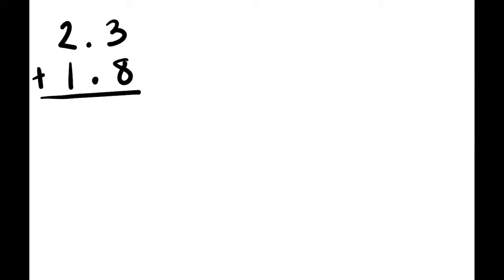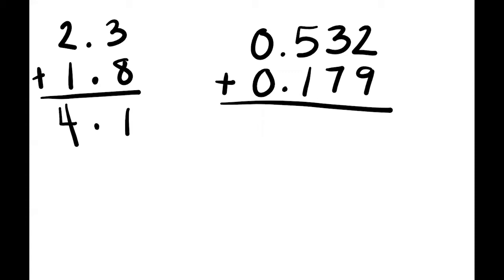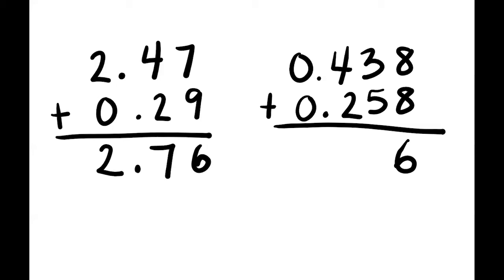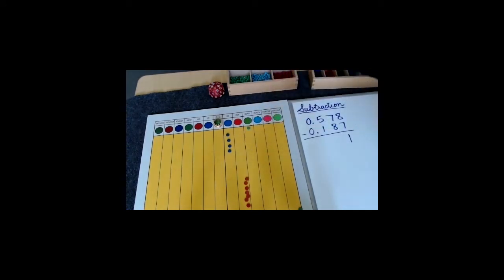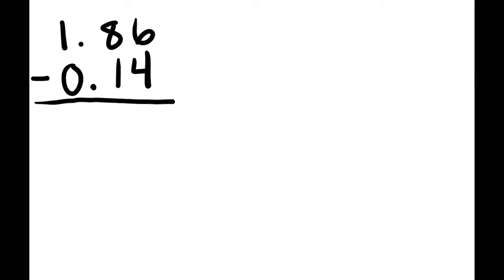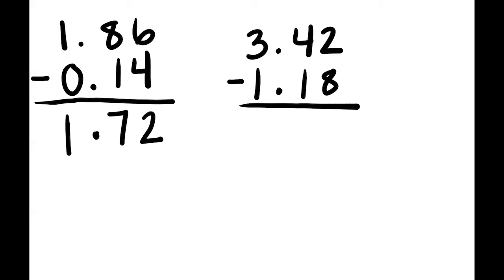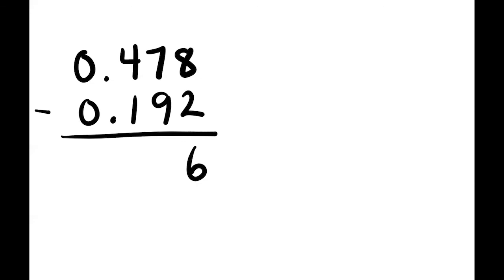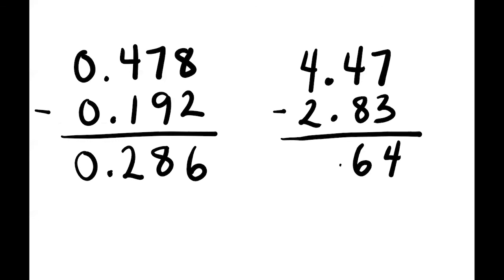Addition and Subtraction with Decimal Fractions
This is the follow up to the lessons introducing the decimal fractions and introducing the decimal board.